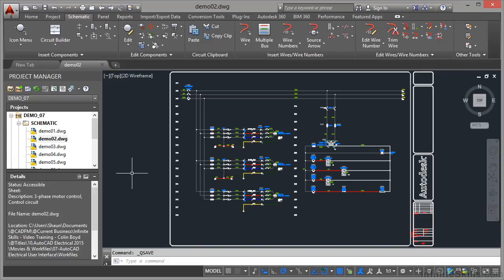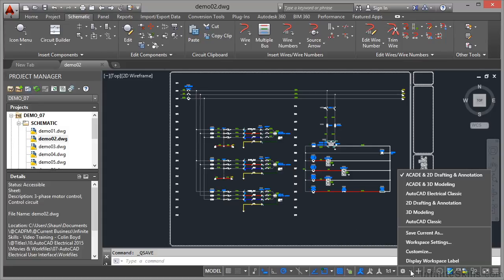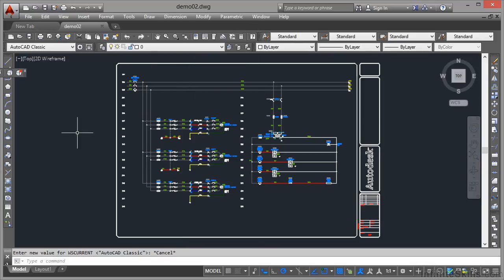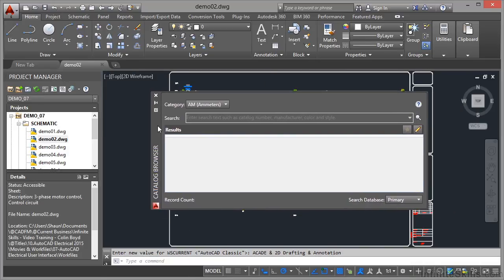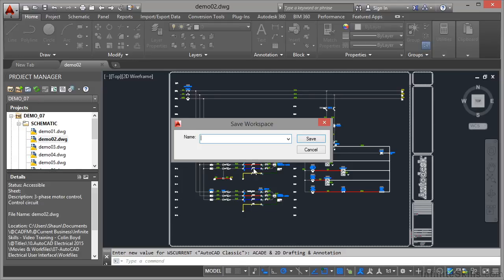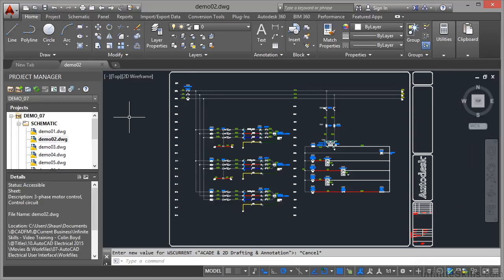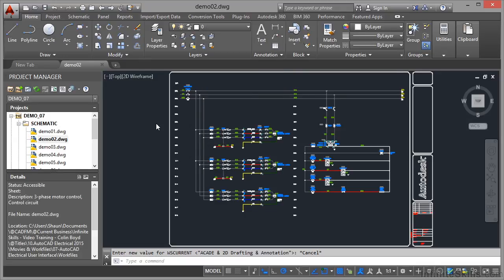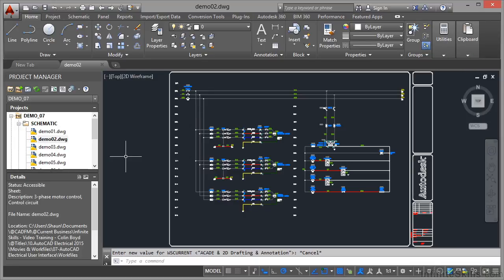07 08 Creating And Managing Workspaces